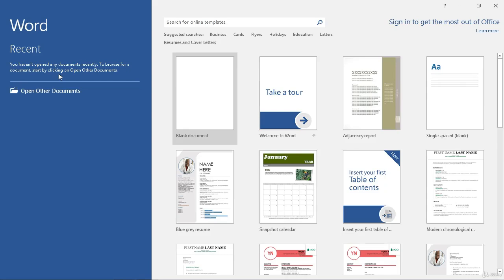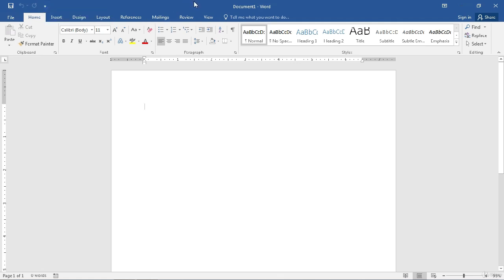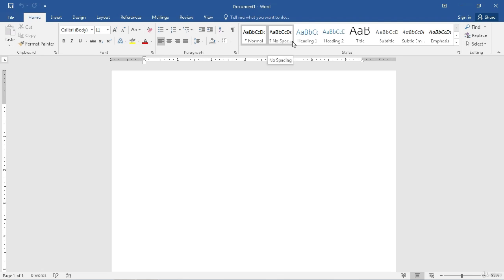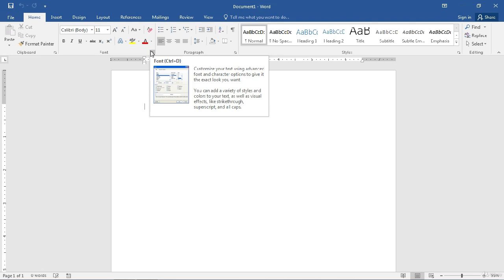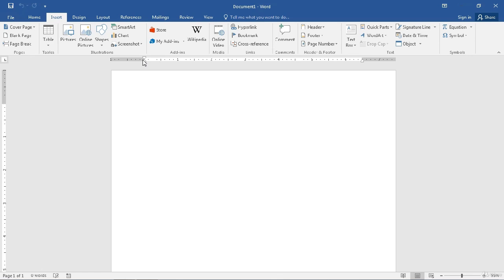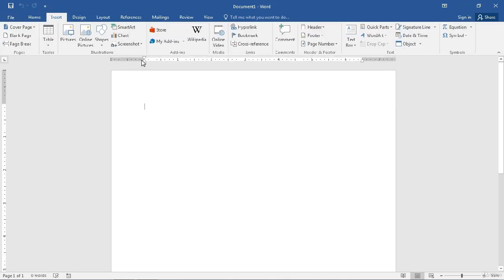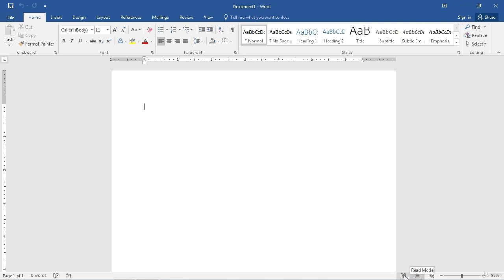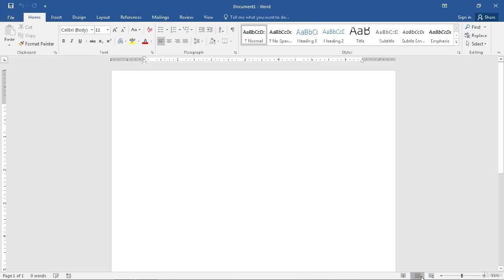Microsoft Word Tutorial | Class 01: Introduction to MS Word for Beginners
Microsoft Word | Class 01: Introduction to MS Word

Welcome to the first class of our MS Word series! In this video, we’ll give you a comprehensive introduction to Microsoft Word, one of the most powerful word-processing tools.

What you'll learn in this video:

1. What is Microsoft Word?

Overview and purpose of MS Word.

Key features that make it essential for documents.

2. User Interface Overview

Exploring the Ribbon, Toolbar, and Menus.

3. Basic Document Operations

Creating, saving, and opening a document.

Formatting text: fonts, sizes, and styles.

4. Why Learn MS Word?

Importance of MS Word in professional and personal life.

Practical applications for students, professionals, and businesses.

Perfect for beginners, this class will set the foundation for mastering Microsoft Word.